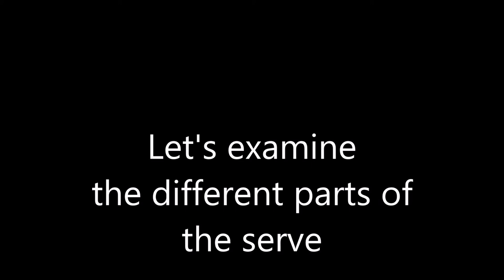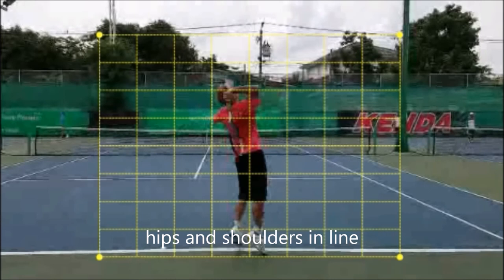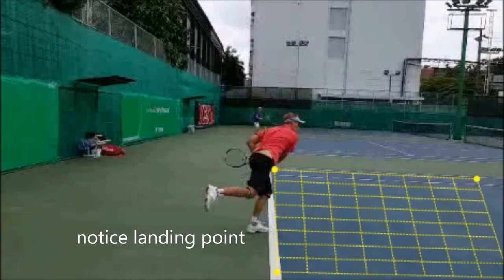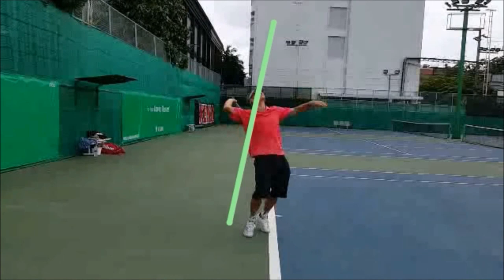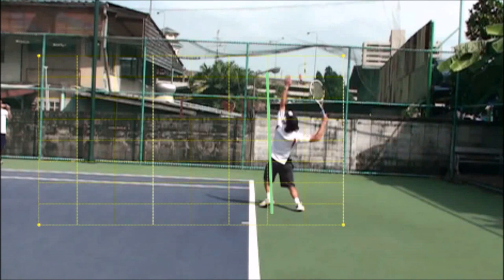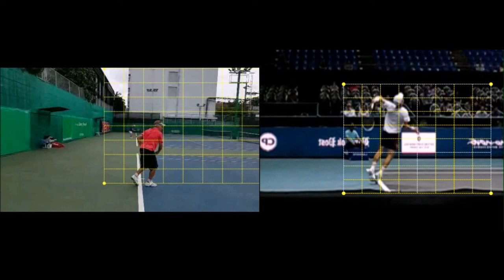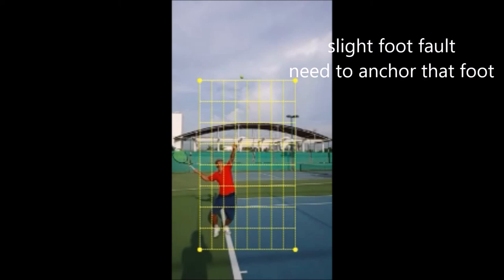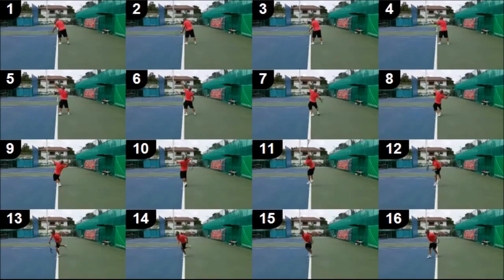Serve Analysis Video Service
shows Serve Analysis Video Service